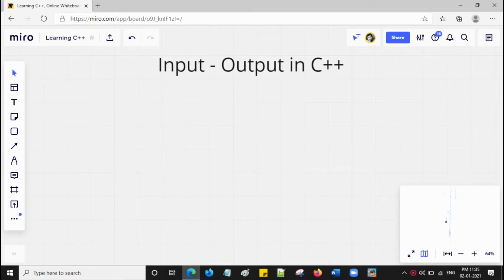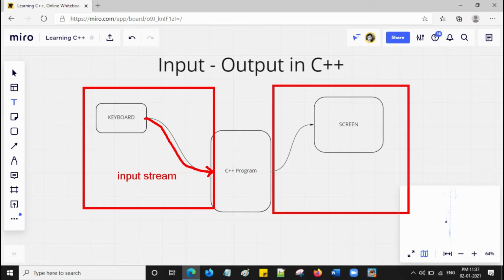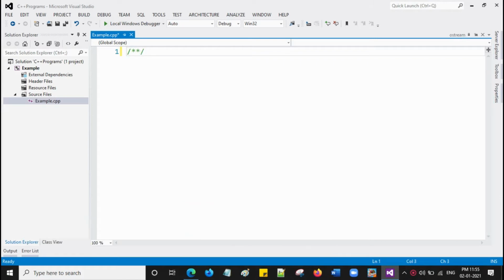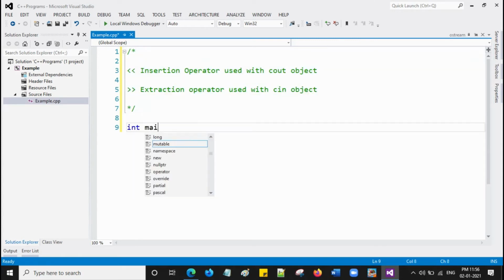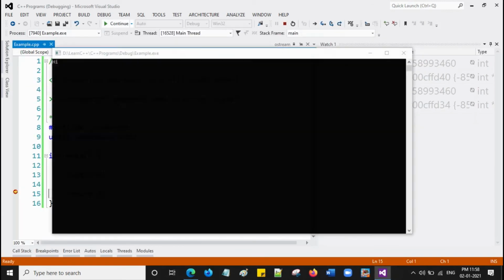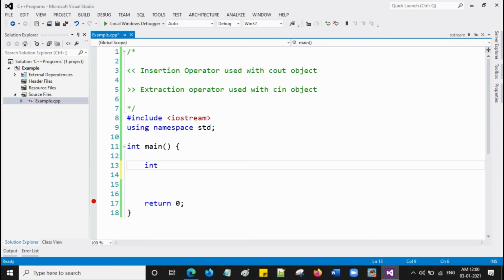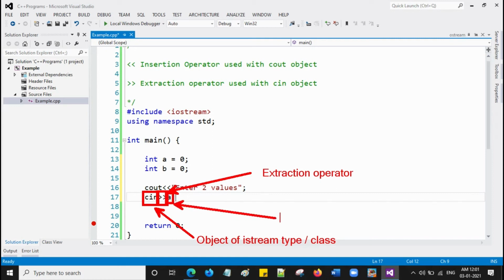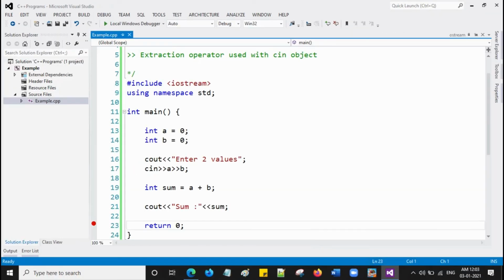06 Input Output in C++ (cout & cin objects)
This video talks about using cout & cin objects in program for i/o operations

Video covers following concepts
1. Input & Output stream
2. cascading input & output using insertion & extraction operator

I will appreciate your comments & if you like the video then do subscribe to the channel & let me know which topic you would like to see on the channel on programming.